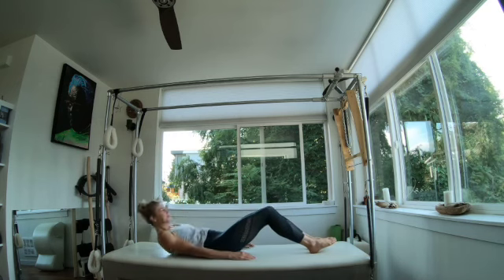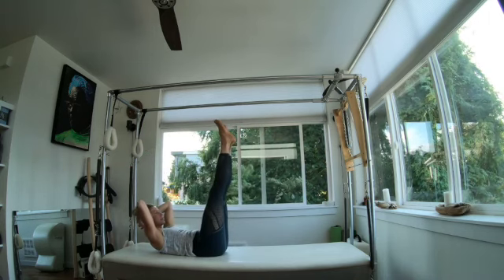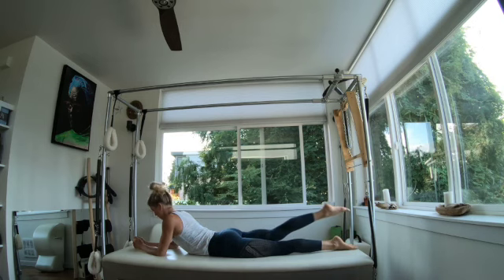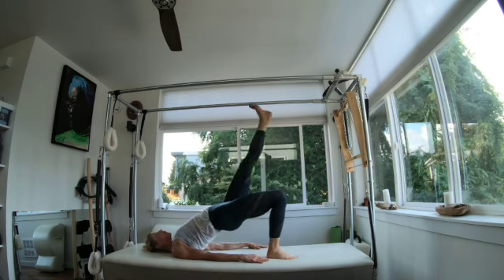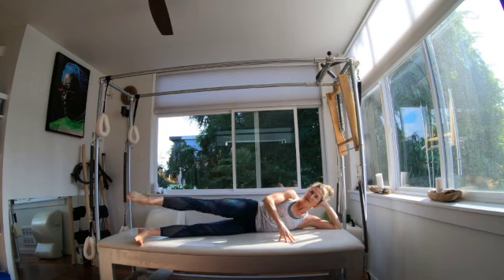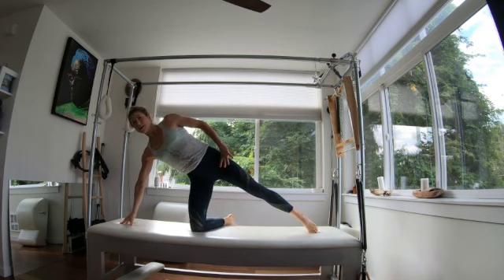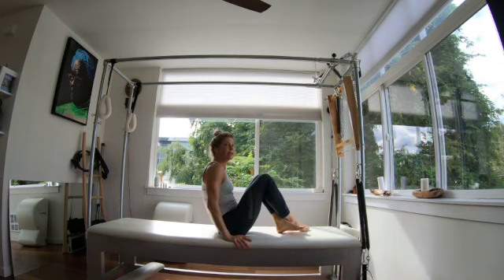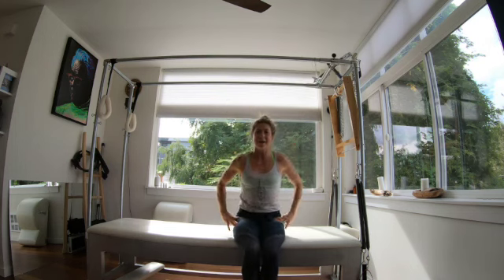Classical Pilates -advanced Pilates mat workout-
An advanced Classical Pilates mat workout including the roll-over, jack knife, scissors/bicycle, side kick series, hip twist, boomerang, crab, rocking, and balance control.